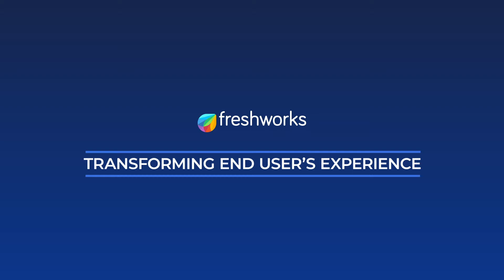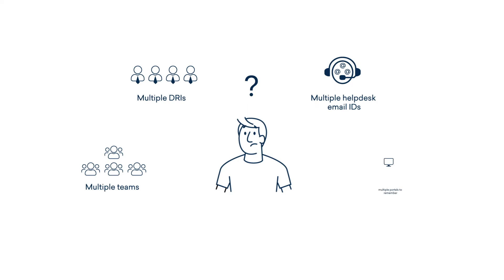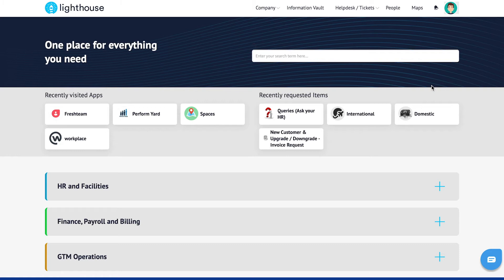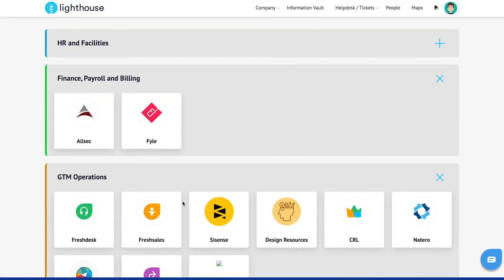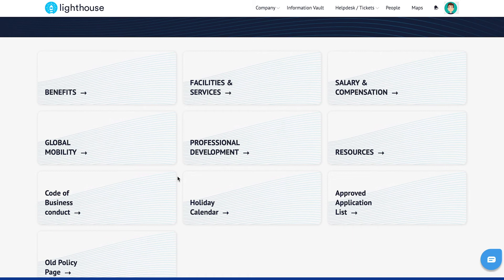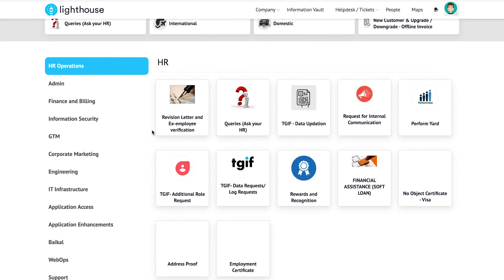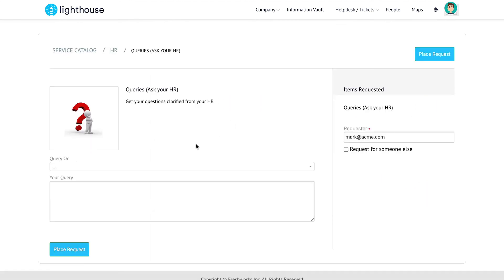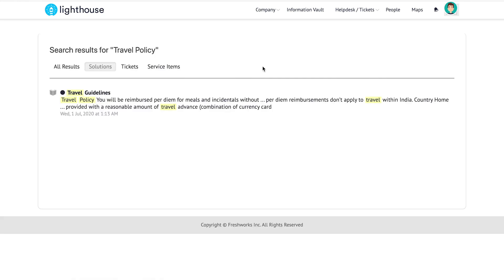Transforming End User's Experience | Get more done with Freshservice - your new IT Partner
Are your end-users' tired of remembering multiple helpdesks email IDs, portals links, application URLs, etc? Freshservice acts a single source of truth for your empower employees, agents with powerful tools. Lighthouse's powerful search functionality dramatically improves engagements across all service and sales channels, including easy integration to enhance existing and future self-service channels

Chapters
0:00 - Introduction
0:05-  Single source  to find answers in Freshservice
0:41 - What is lighthouse ? ‘One place for everything you need’
1:11 - Learn about  Knowledge portal / Information Vault
1:38-  Service Catalog - helps you with service desk with use cases
2:16 - Global search option is an one stop solution to save your time

Freshservice enhances every engagement by empowering employees with real-time access to accurate and consistent knowledge to improve customer and employee experience alike.

Hey dear viewers, thank you for visiting and seeing through our content. Freshservice is a leading ITSM solution serving more than 40,000 customers like you. Here’s one investment where you most certainly will reap benefits. With the right service management solution, you can configure custom workflows, and route incoming service requests to the right agents/teams.